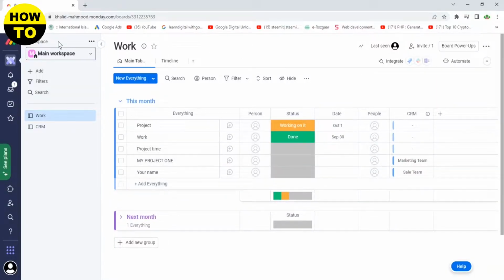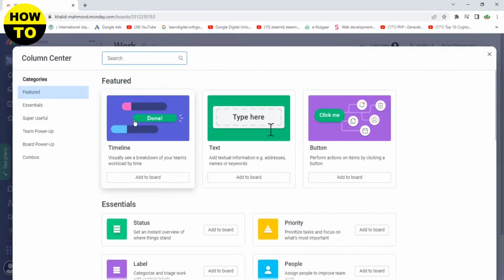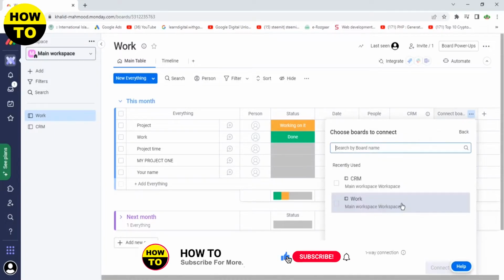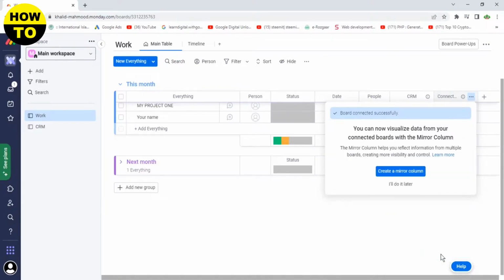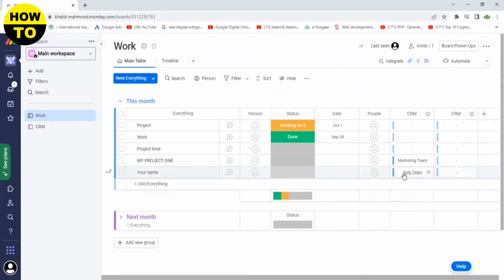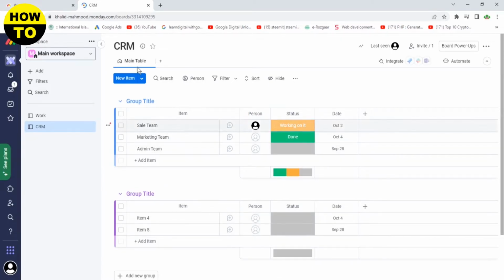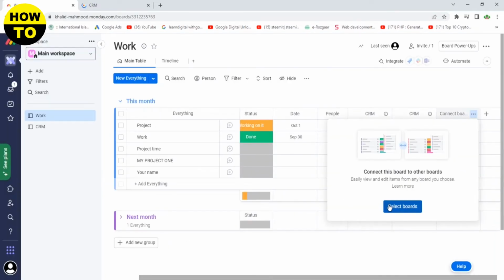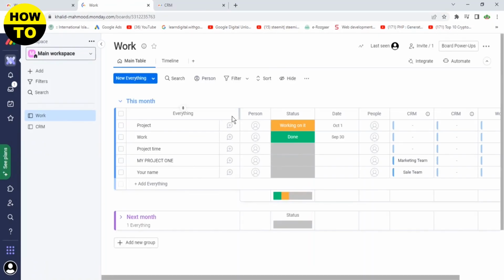How to Connect Board on Monday.com (2026)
Learn how to Connect Board on Monday.. It is really easy to do and learn to do it in just a few minutes by following this super helpful tutorial to get a better understanding of everything.